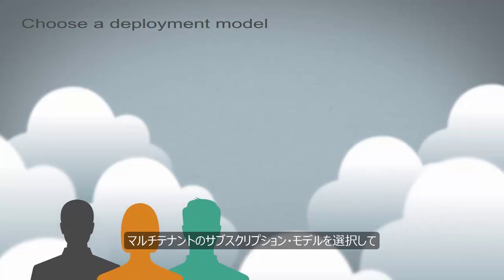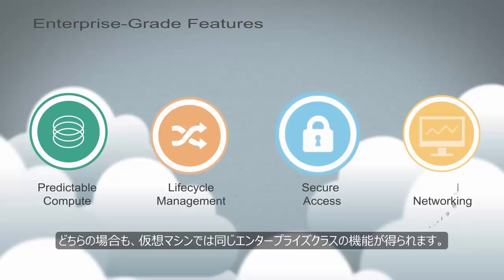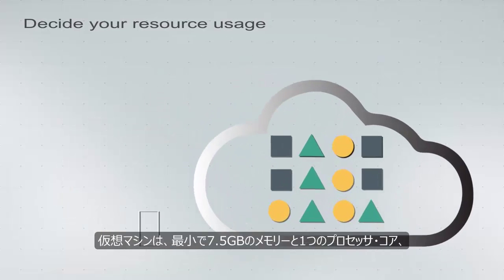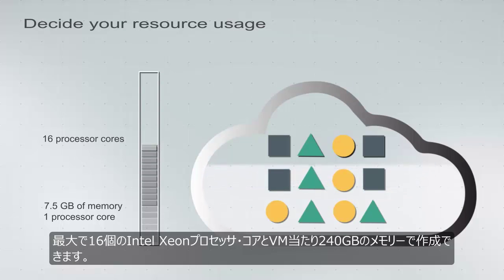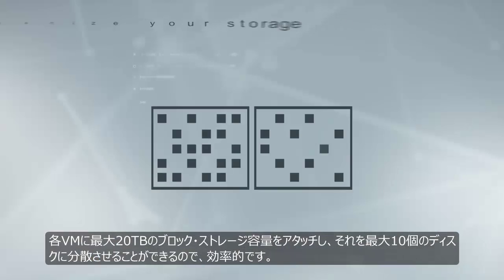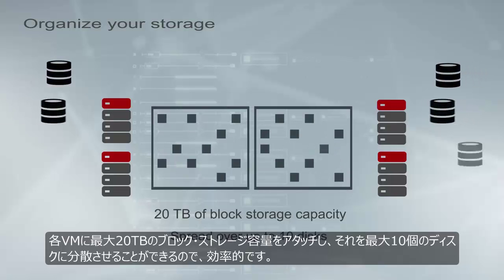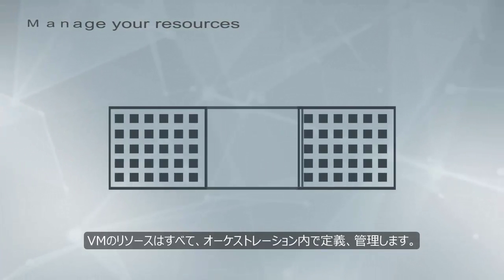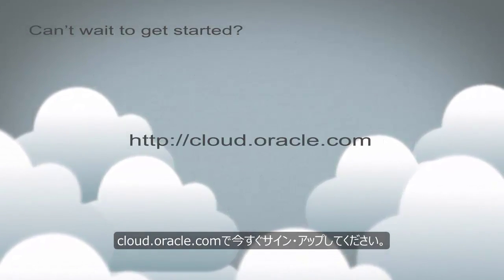Oracle Compute Cloud Service：サービス概要のご紹介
Oracle Compute Cloud Service に関する情報はこちら